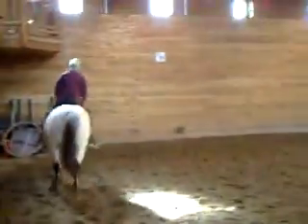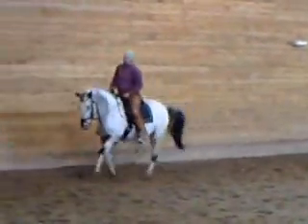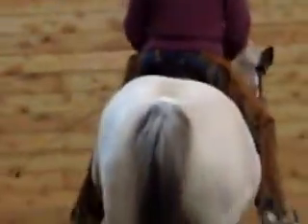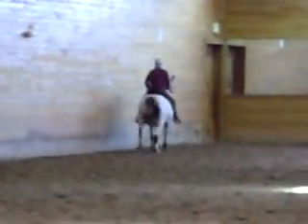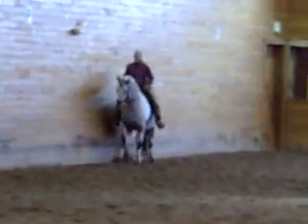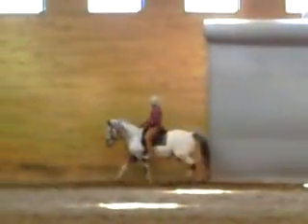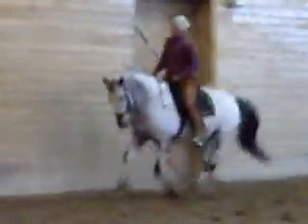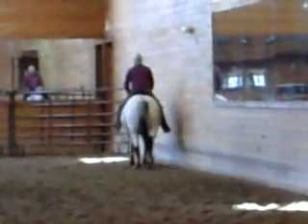Jakki and Dancer at Bay Harbor Equestrian Club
Jakki riding Dancer at Bay Harbor Equestrian Club